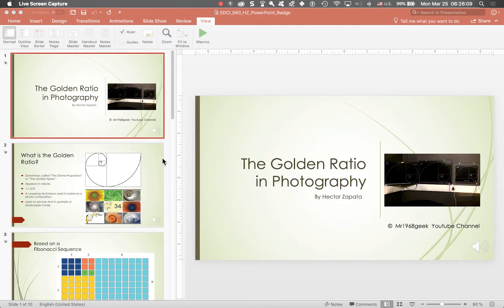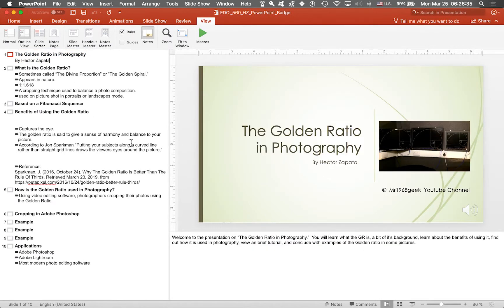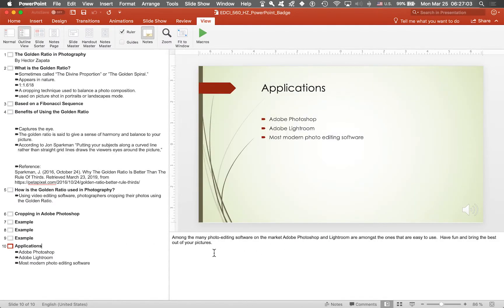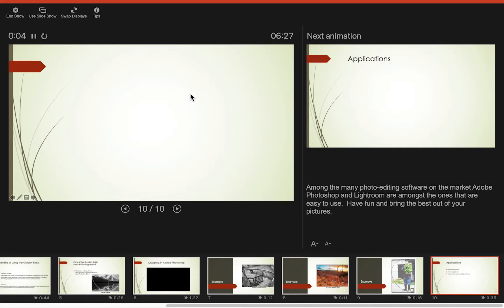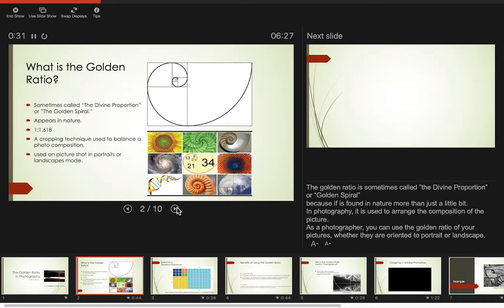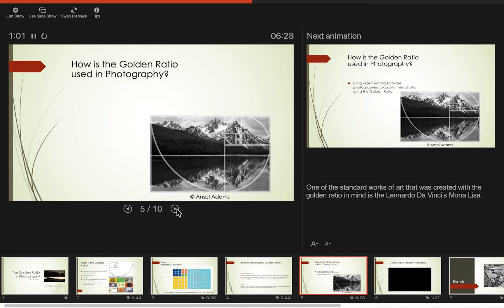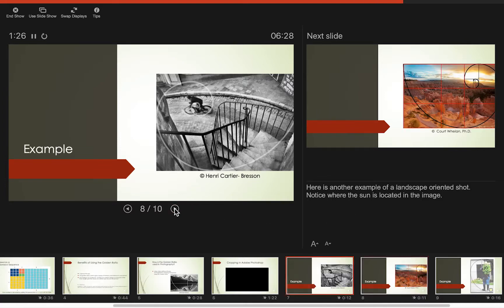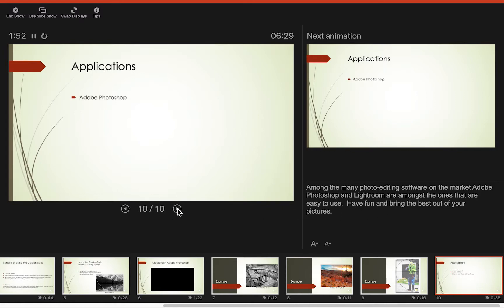Using Microsoft PowerPoint